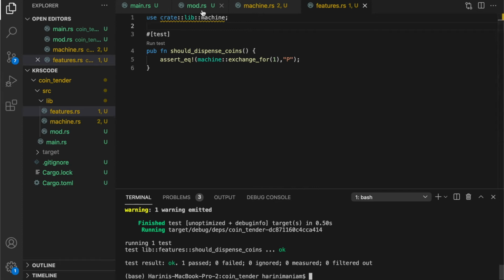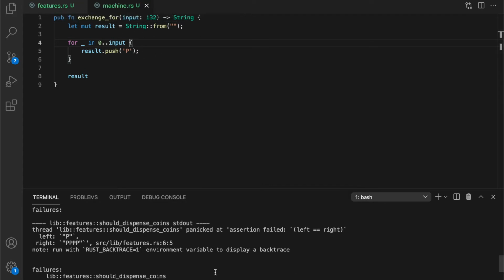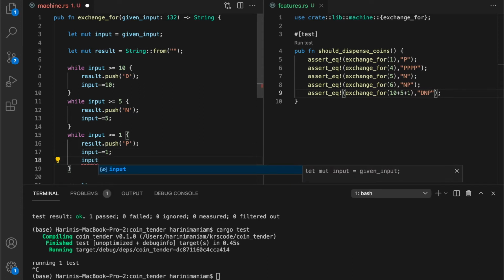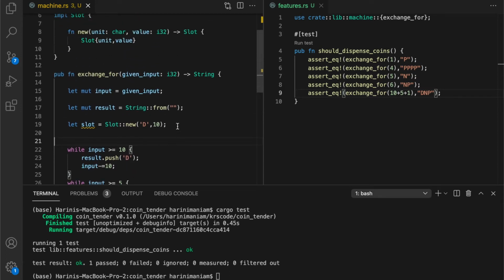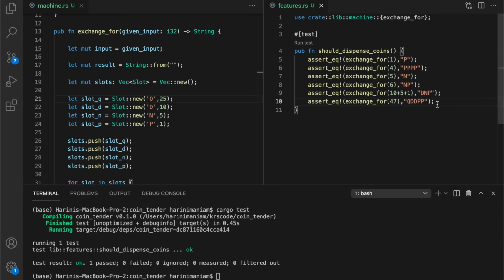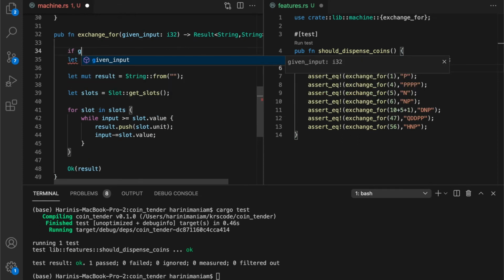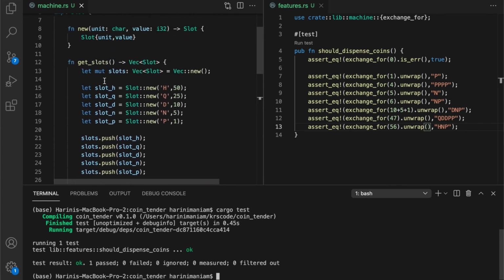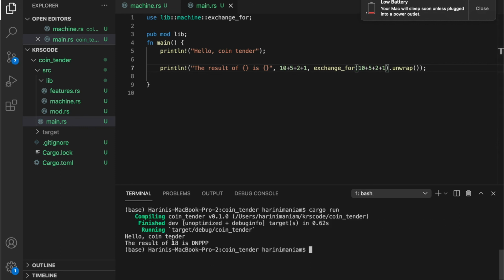Rust Illuminated Episode 3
Objective:

Progressively evolving the design of the coin-tender machine by honoring the specifications. (Tests Drive the Development) .

You can enjoy watching how the code becomes more generic as the tests get more specific.

to know more about our program - Rust Illuminated with Clean Coding techniques.

Table of Contents of this Series

2. Setting up the environment to produce clean code with Rust. We now have the mindset of a professional programmer.

3. We continue to observe the beauty of truth in the statement by Robert.C.Martin, "As the tests get specific the code gets generic". We silently learn certain key features of Rust.

4. An interesting customization request knocks at our door that exposes the weakness of our earlier code.

5. We learn that we should opt to "program to an interface than to an implementation". We leverage the hints offered by the Tests and the Rust Compiler in the discovery of inflection points. We learn the power of "trait" - The Rust way of interfacing.

6. Experiment, Experiment, and Experiment. That is the only way to explore opportunities to make our code better. We discover the aha-moment.

7. The climax. We appreciate and apply a couple of interesting concepts that we learned so far. We finally, transformed the code into an elegant and efficient one with style.